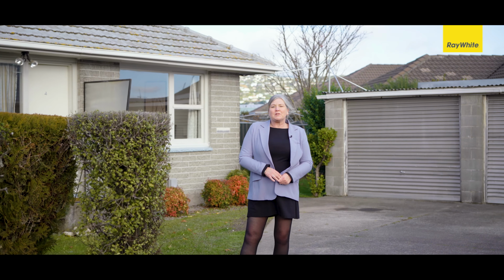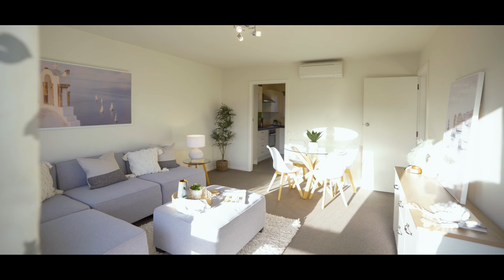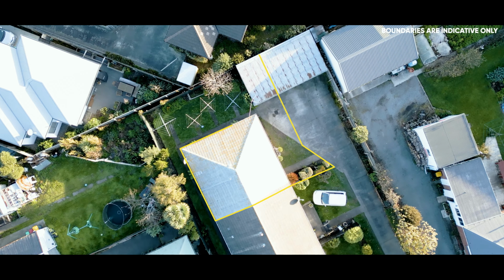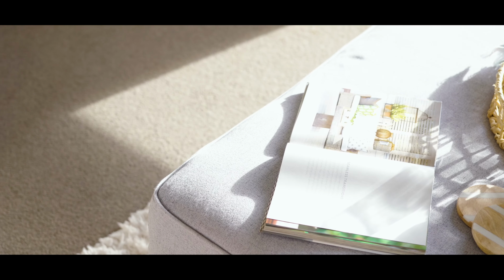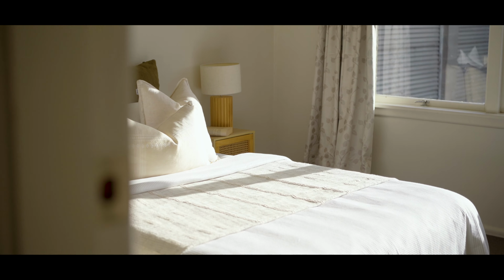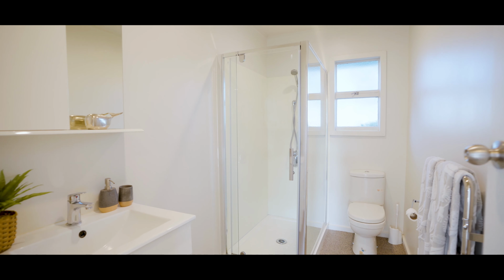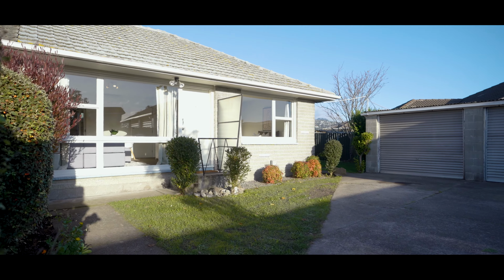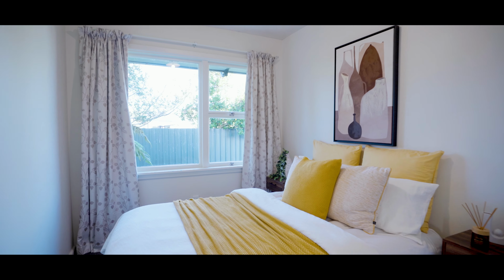4-108 Southampton, Sydenham